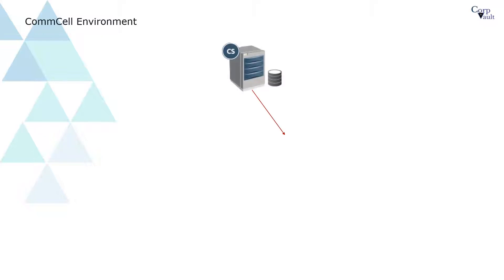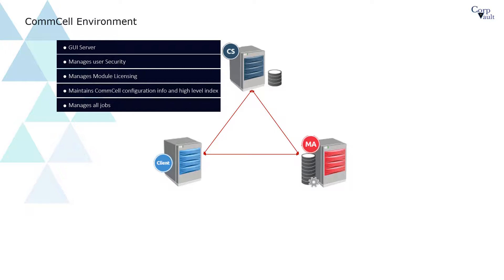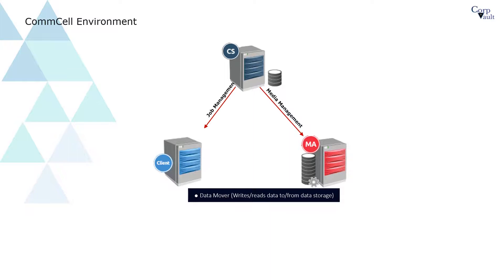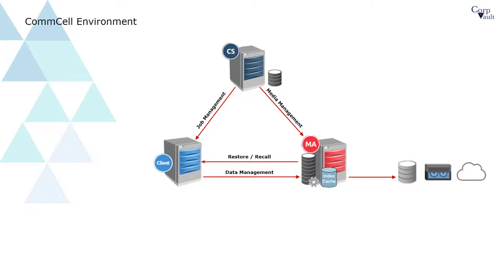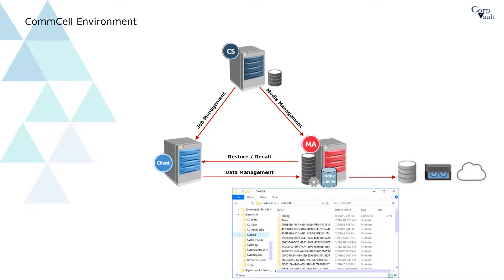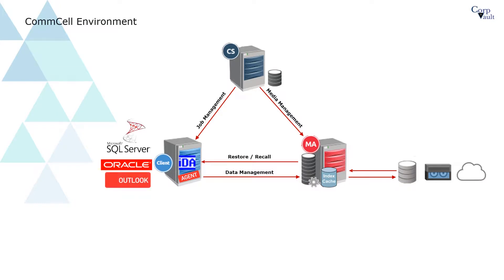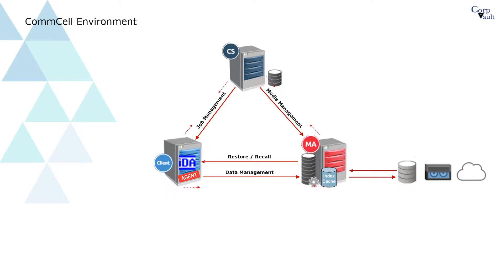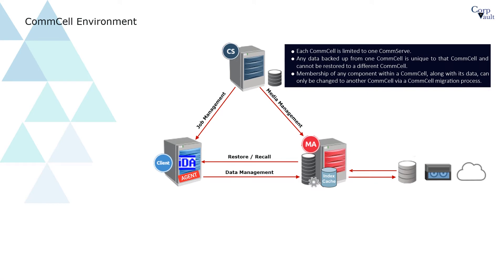Commvault - CommCell Environment - Common technology Engine - Fundamentals (For Beginners) Part-01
In this video, we covered fundamentals about Commvault CommCell Environment
- CommServe (Command Control Center)
- Media Agent (Storage and Index Cache)
- Client Computers (iDA / iDataAgent / Intelligent Data Agent)